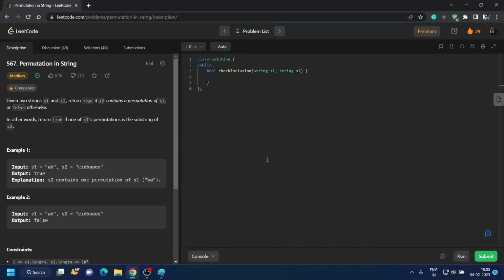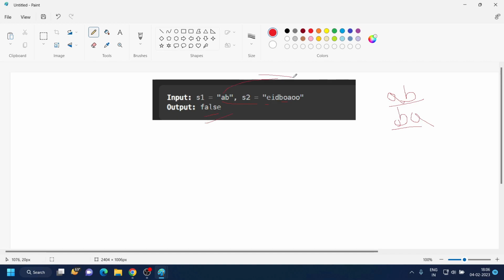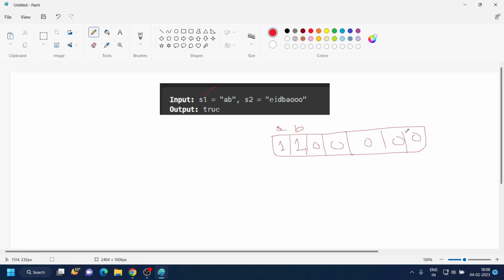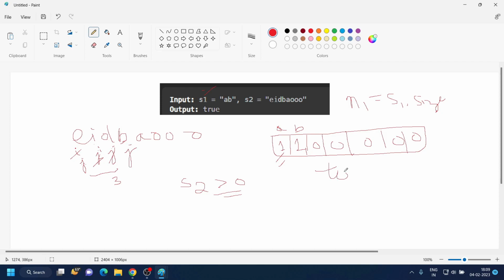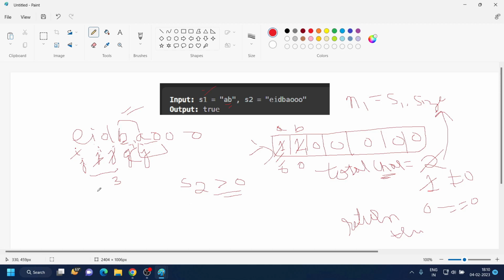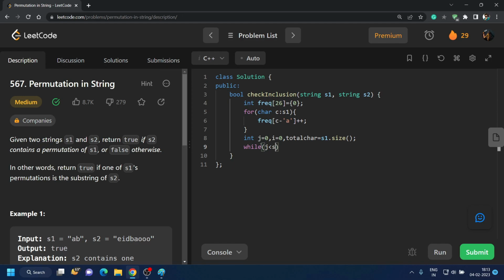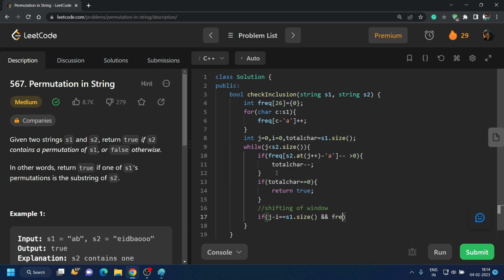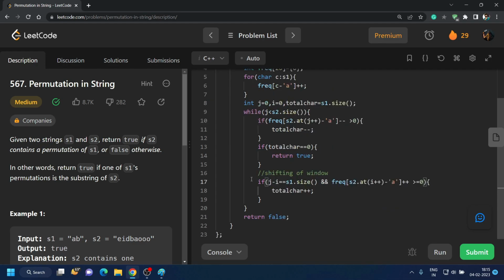Permutation in String| Leetcode 567 | C++| Easiest Explanation | Line by Line Code |DSA buddy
Explaining in a very easy manner
Leetcode 567 Permutation in String